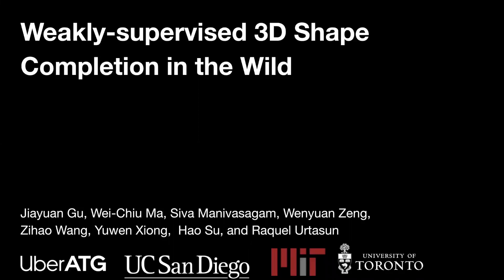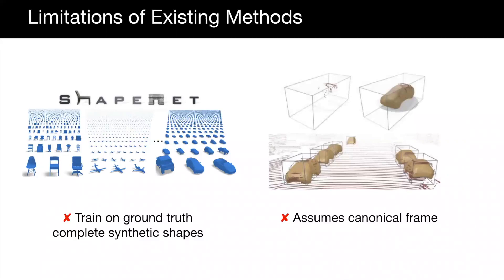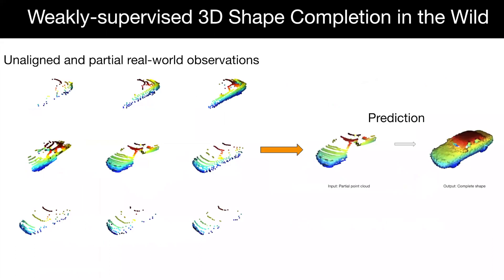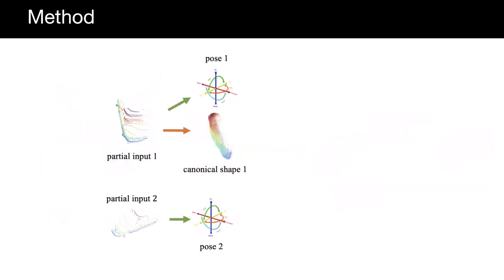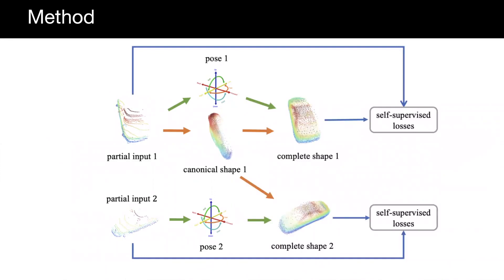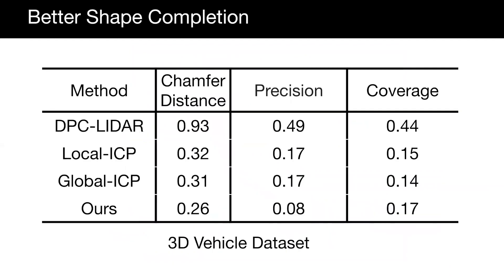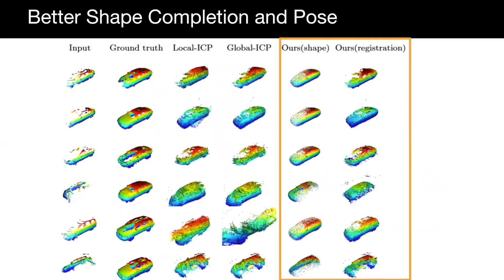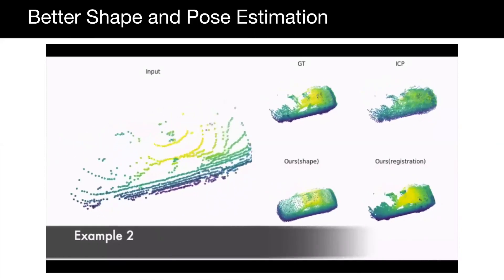ECCV 2020 short talks: Weakly Supervised Shape Completion short